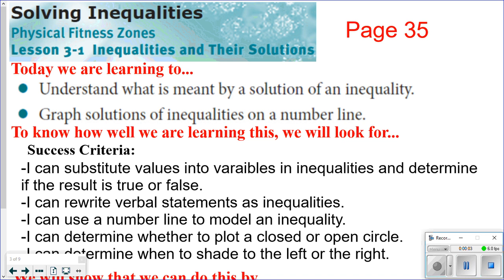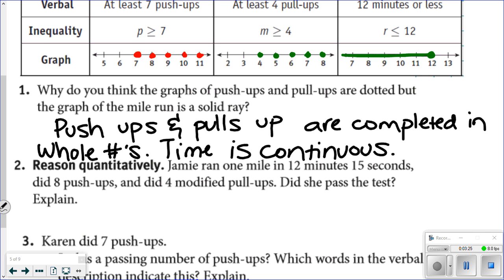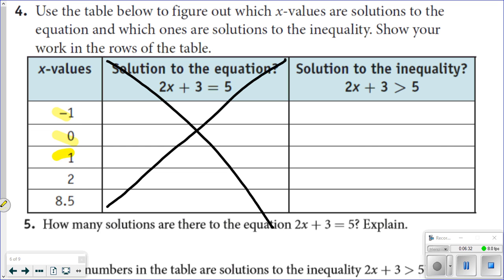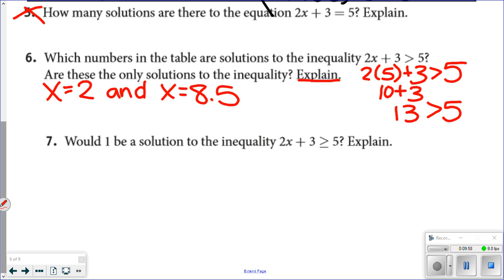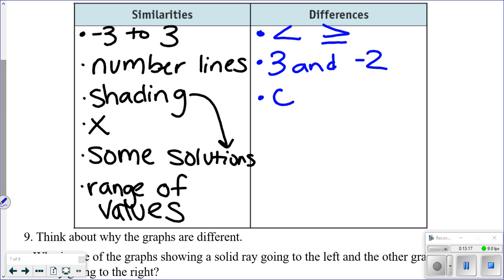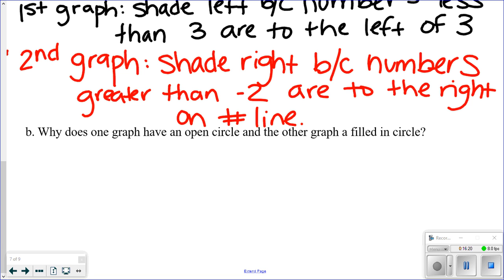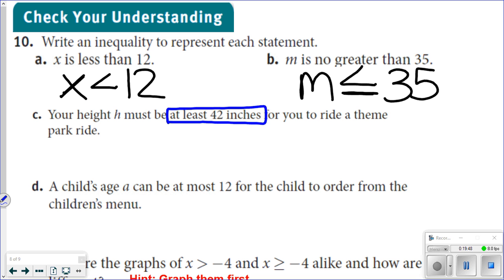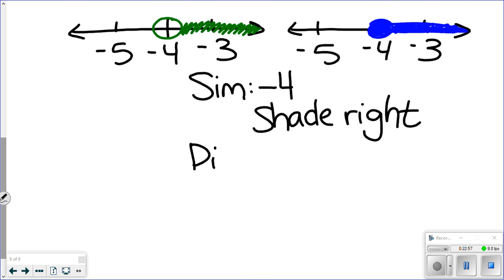UB Lesson 3-1